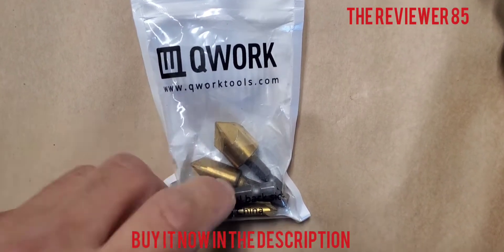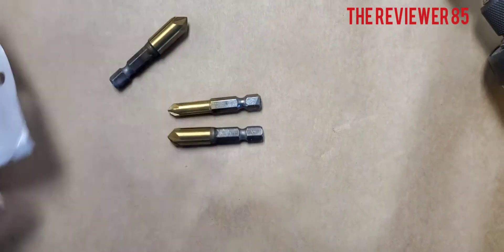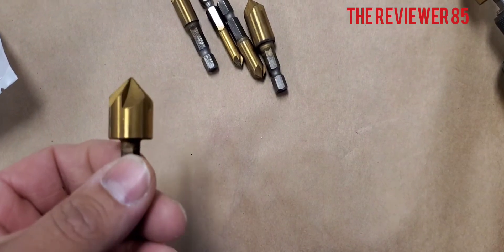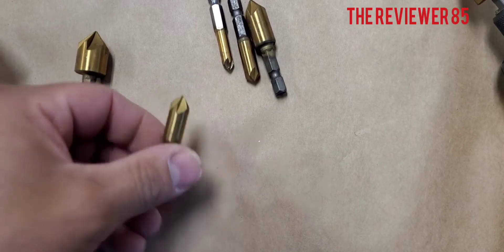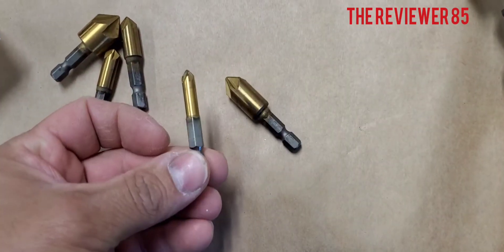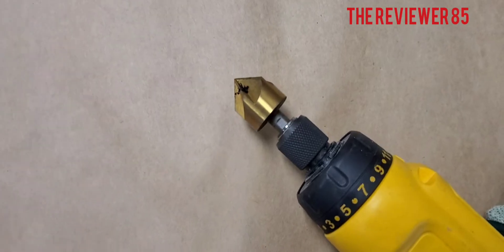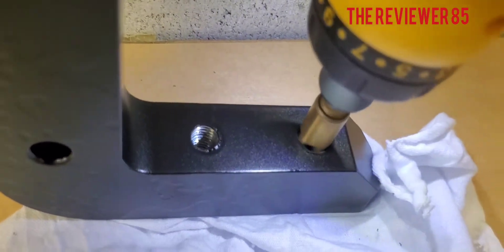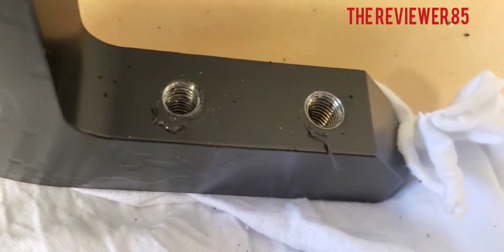Countersink Drill Bit